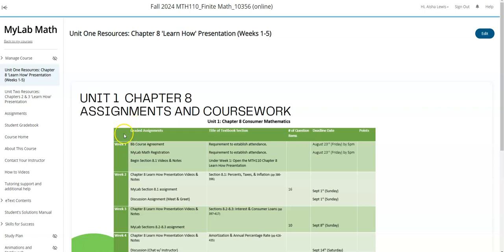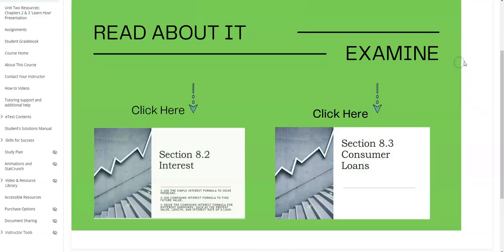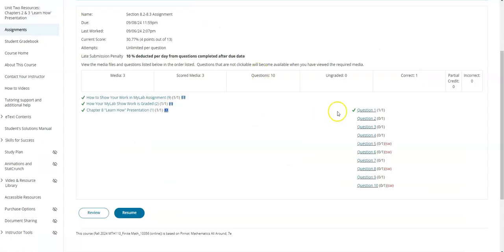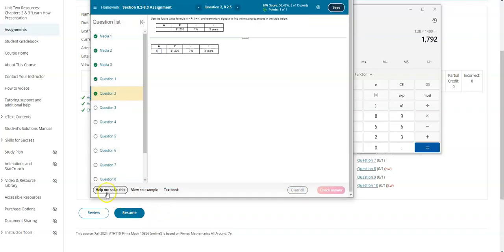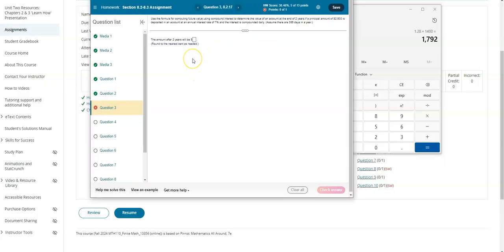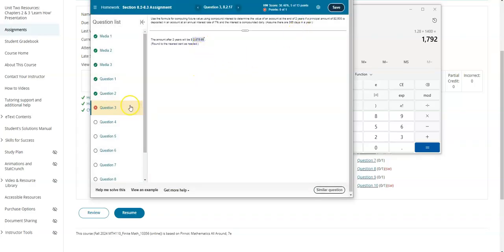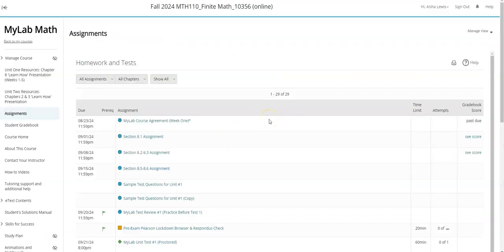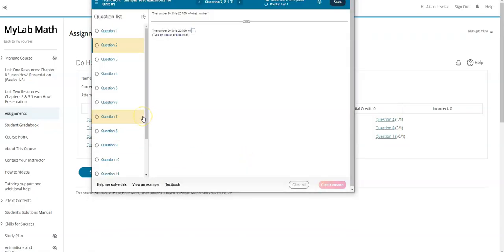How to Make High Scores on Your MyLab Work & Tests (update)